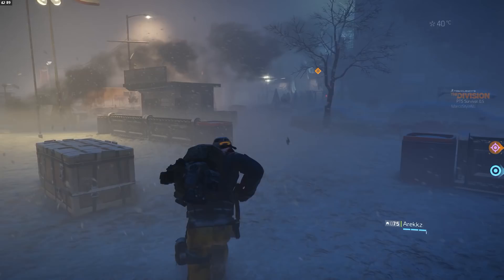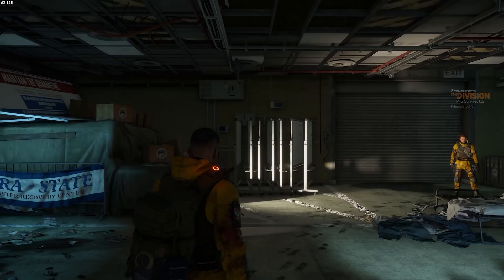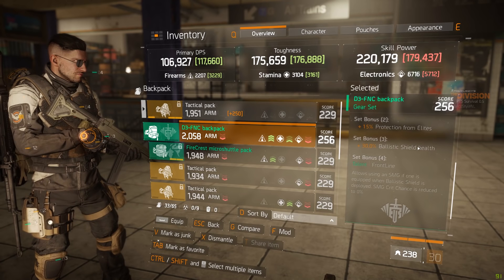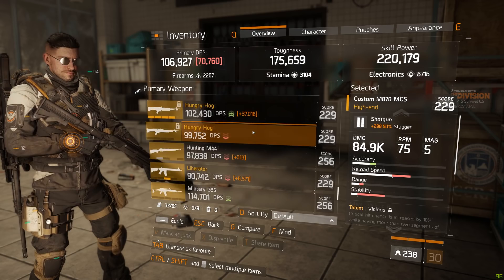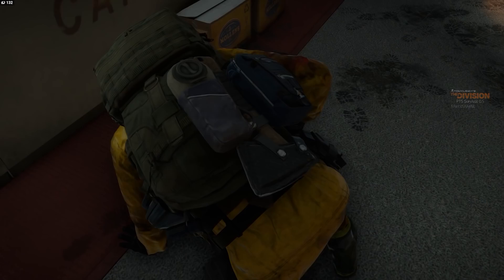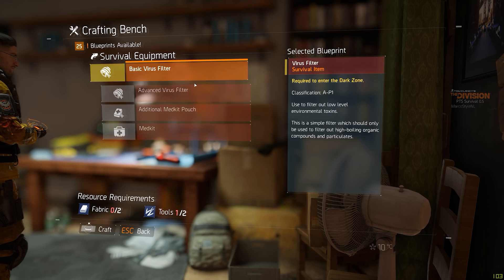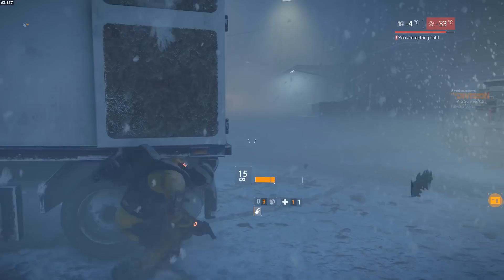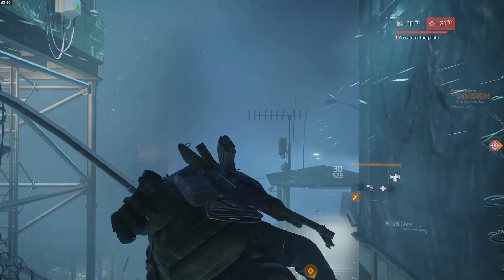The Division | Everything Coming In Patch 1.5 [Survival]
Survival has dropped on the Public Test Server for The Division on the Pc platform and in this video I will be giving you a quick overview of everything that you can expect to find in Patch 1.5. Unfortunately we do not know a release date yet at this point, so I cannot give you that. Hope you enjoy!